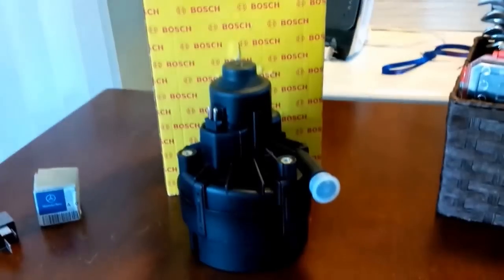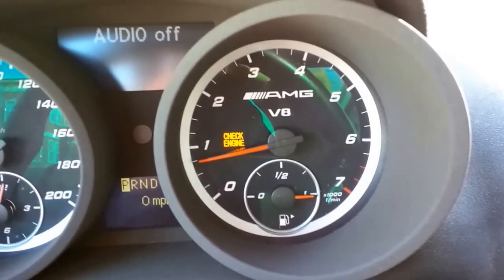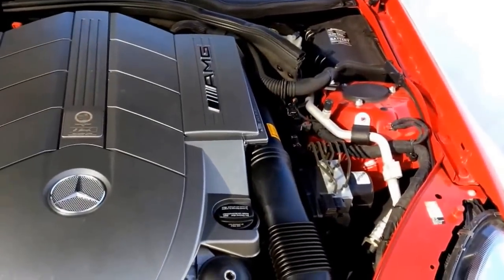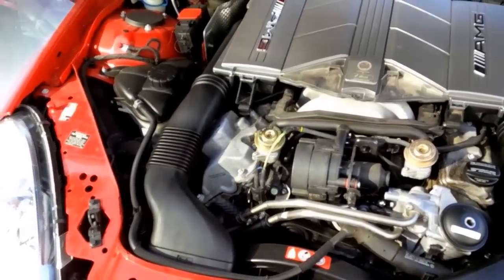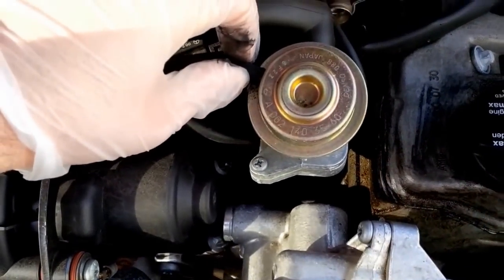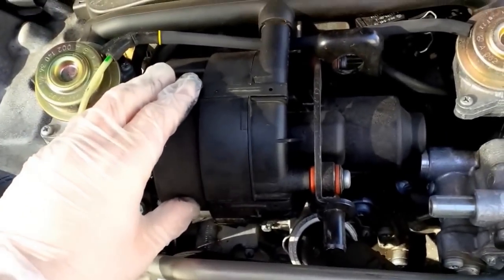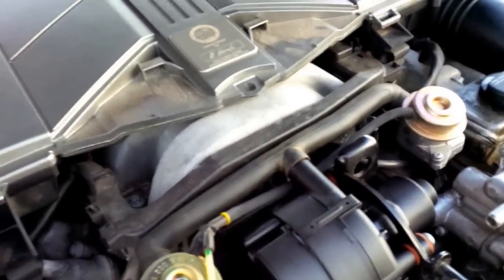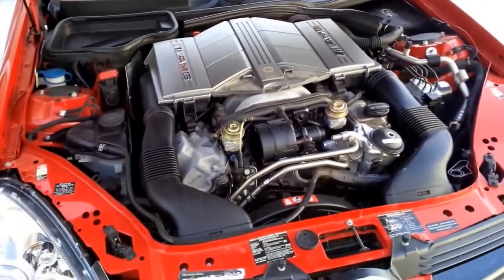Mercedes Secondary Air Pump and Relay Replacement - P0410 Error Code Fix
Instructional video on how to replace the secondary air injection pump and its associated relay on a 2005 Mercedes-Benz.  In this video, I was doing the repair on my 2005 SLK55 AMG, but this applies to many newer mercedes models.  Most of them have the same setup.  This repair was to resolve a check engine light giving code P0410 - secondary air injection malfunction.  The beginning of the video, I explain background on how I knew this was the necessary repair in this case (P0410 is a general code which may be triggered by various causes).  This is a common Mercedes problem.  Hopefully this video is useful to you and can help save you money and prevent un-necessary time at the dealer.  Enjoy! and Good luck!